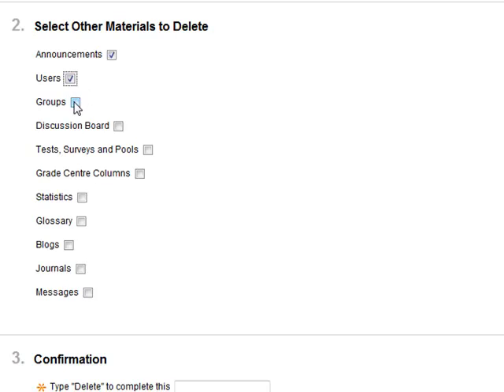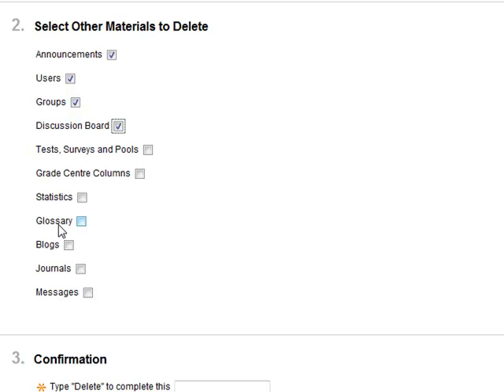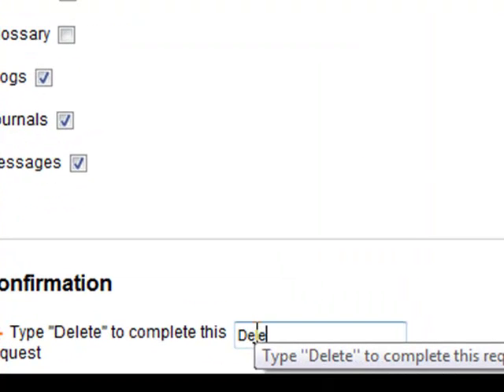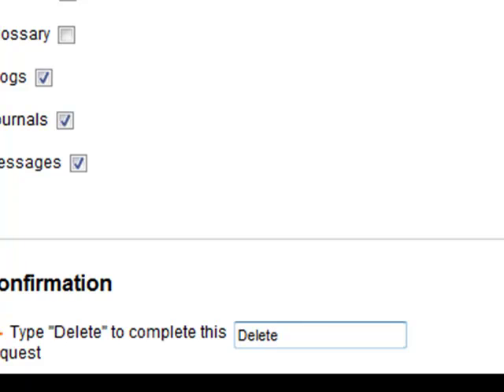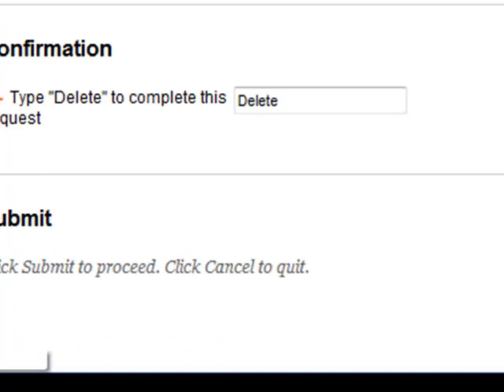How to recycle a Blackboard course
Used for staff PD.